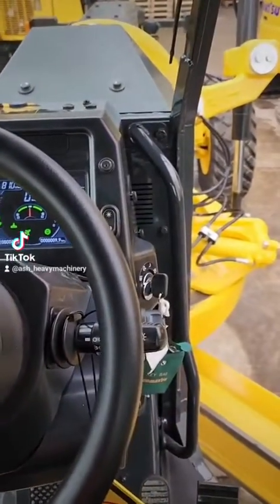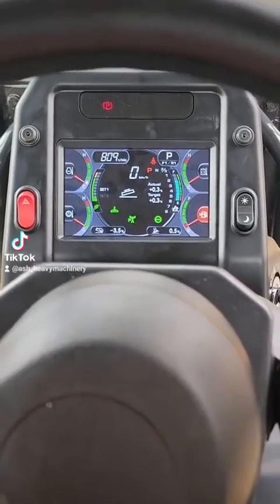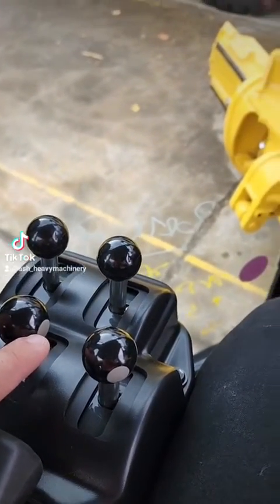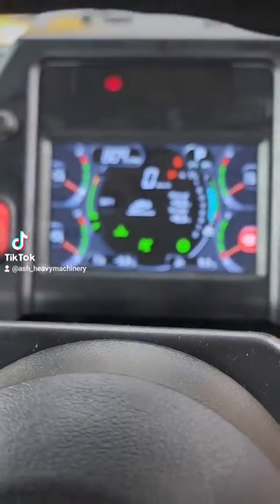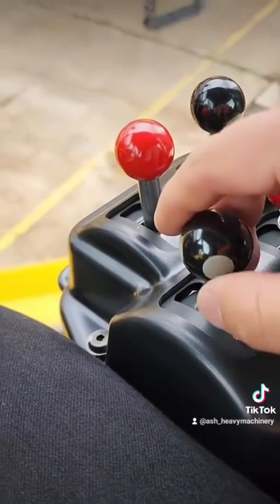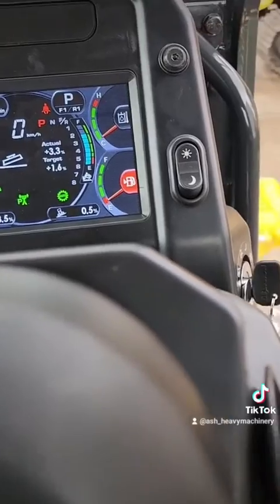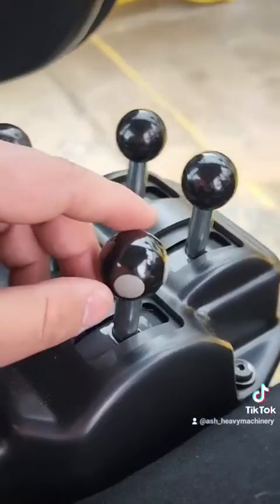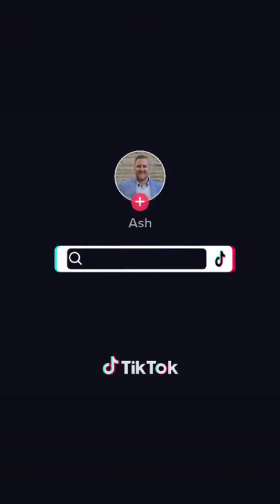GD655-7 Factory 2D slope control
Today I go through the factory 2D slope control system in the komatsu GD655-7.